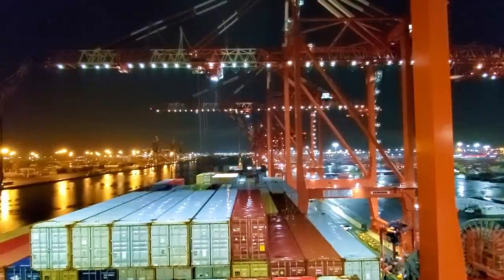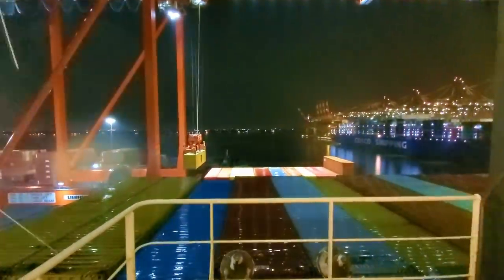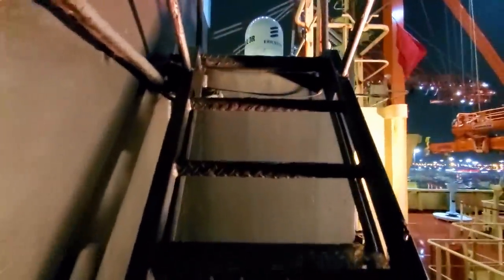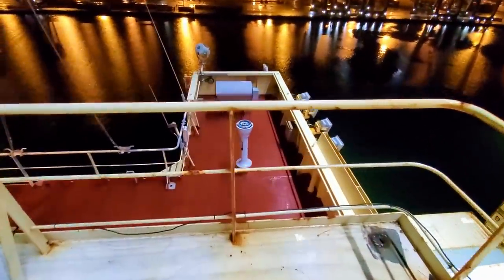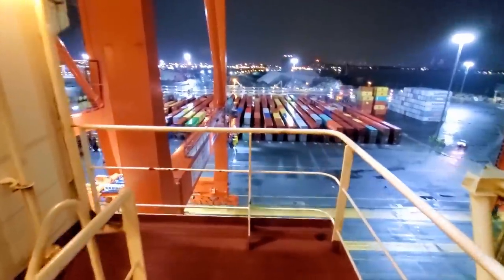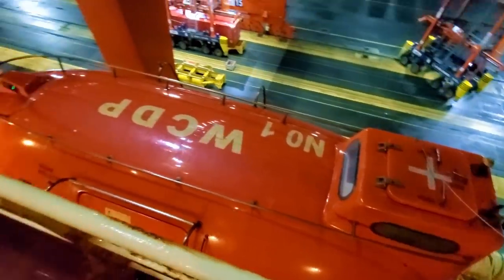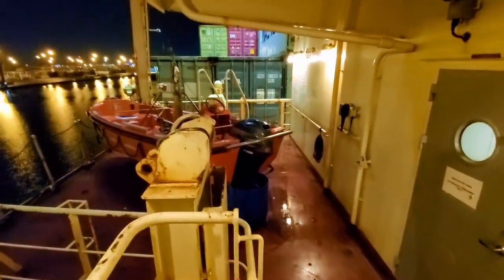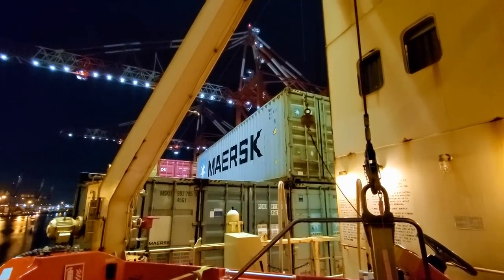Container Ship Vlog #40 (Port of Newark, NJ.)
This video is just some footage I took one night while we were in the port of Newark, New Jersey.